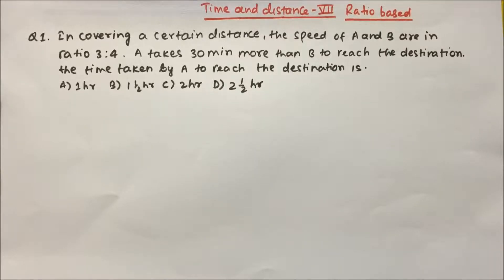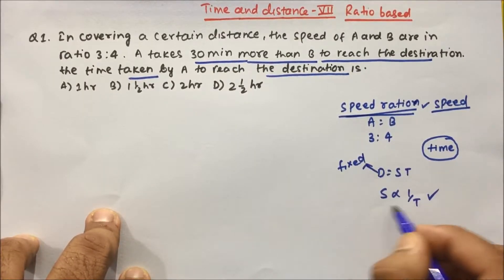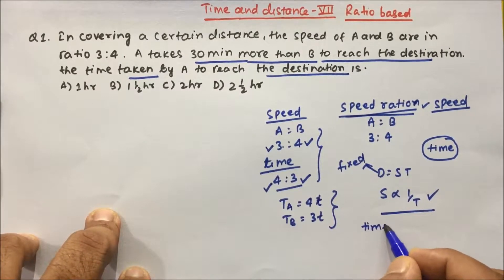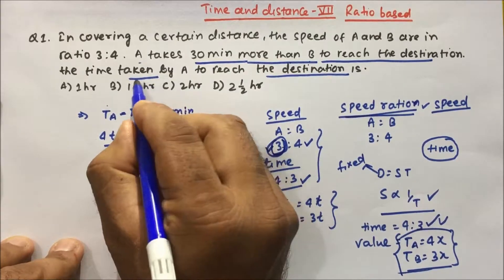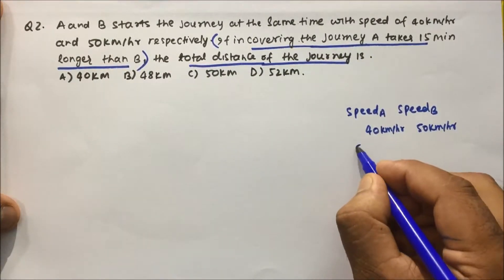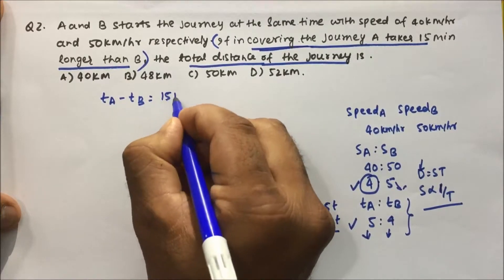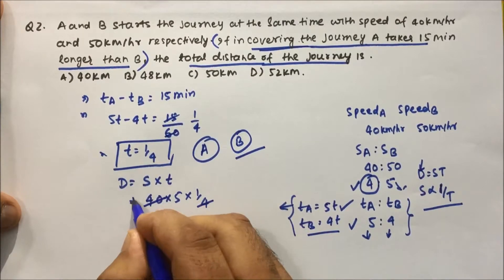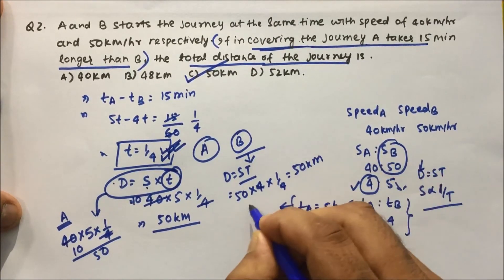time and distance tricks | Aptitude | Part-07 | Pratik Shrivastava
Time and distance - Aptitude
time and distance shortcuts in english in QA